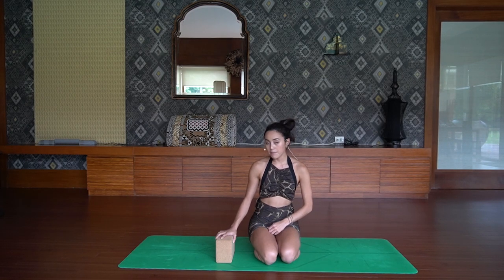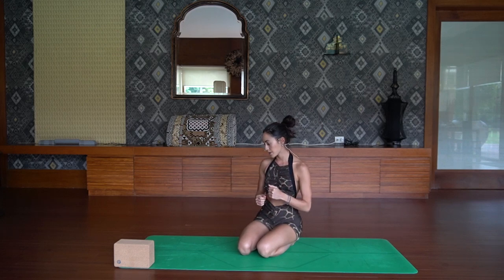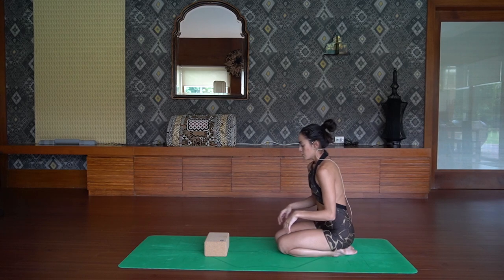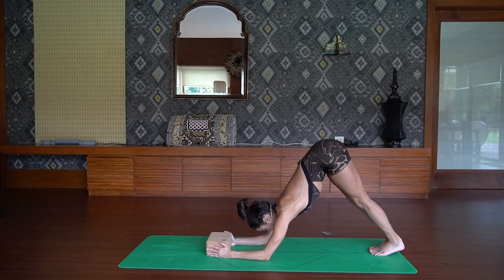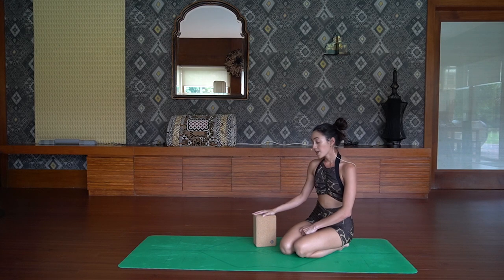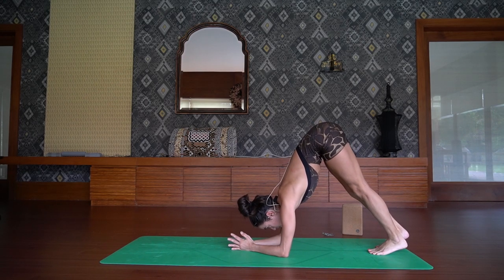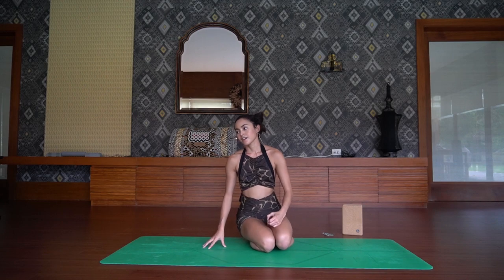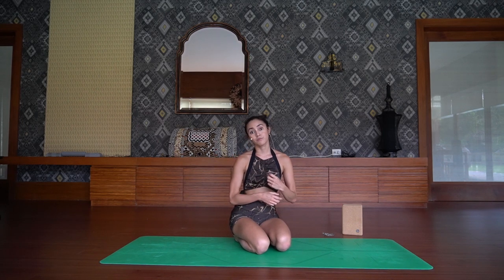How to: Vrischikasana (Scorpion Pose) | Yoga with Katrina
Please make sure that your body is warmed up before attempting this foundational tutorial. Vrischikasana (Scorpion Pose) is an arm balance, inversion and backbend. This video will cover the foundational requirements for Scorpion Pose!